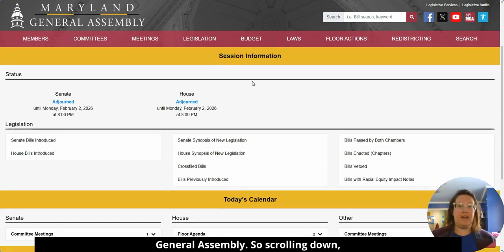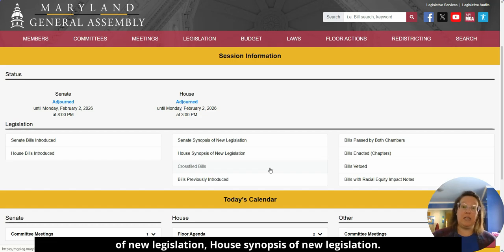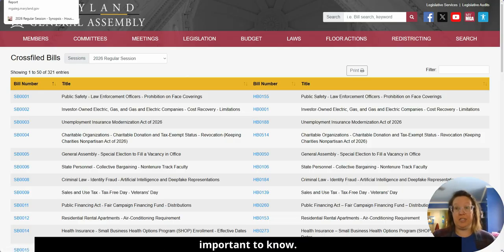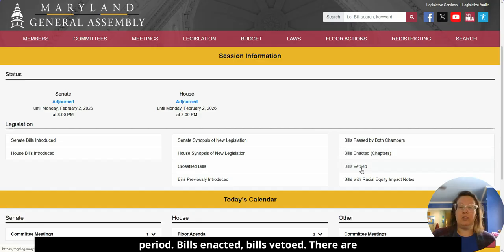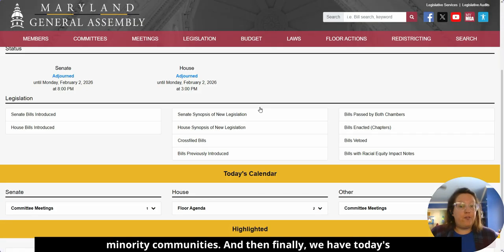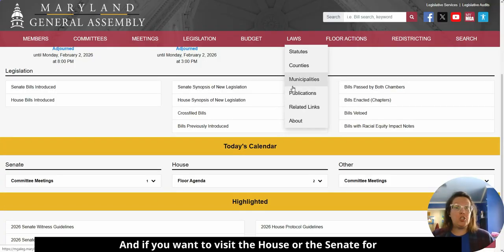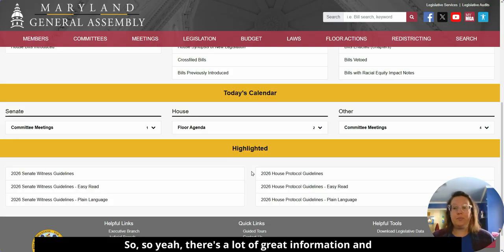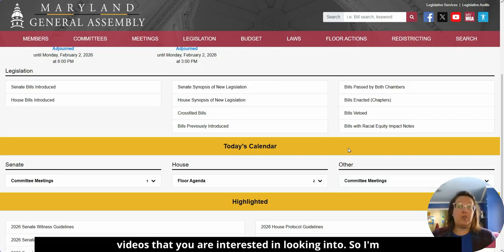Understanding the Maryland General Assembly | Homepage Basics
In this video I walk you through the Homepage of the Maryland General Assembly website, mgaleg.maryland.gov. This is a brief overview meant to help get you comfortable with navigating the legislature website and better understanding how our state government works. Democracy works better when we all work together.